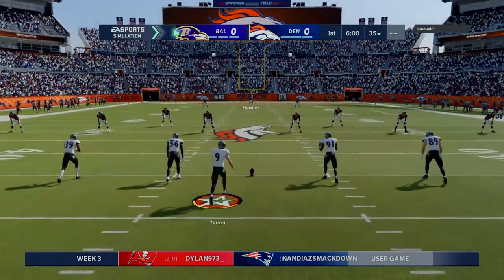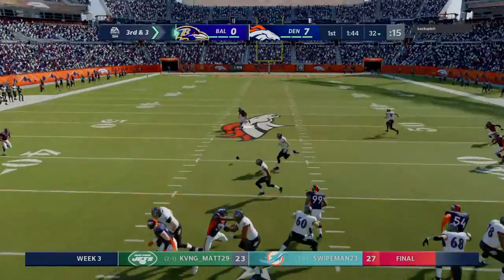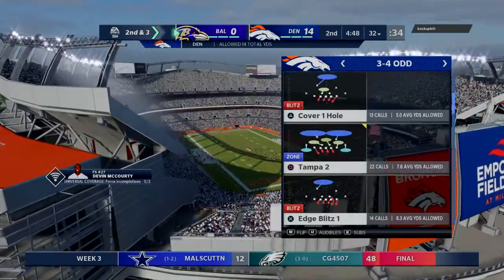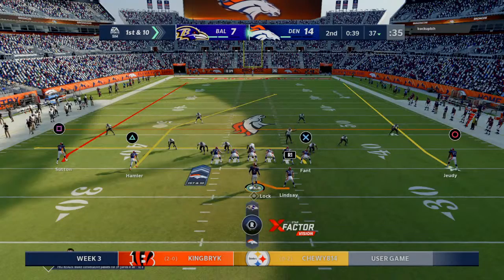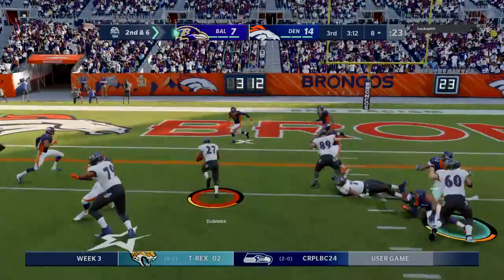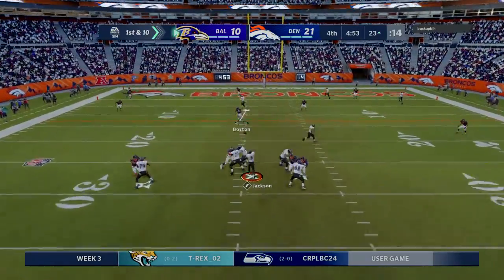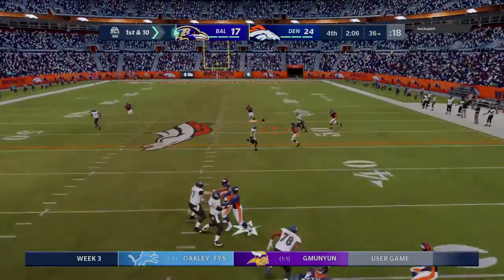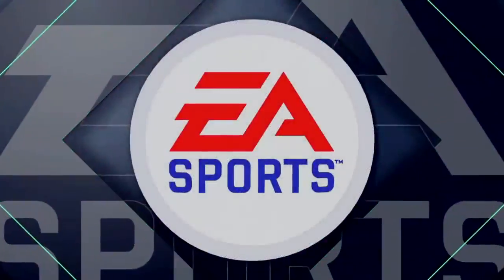Can broncos bounce back?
Playahay-ta (psn) get at me if ya wanna ball etc.